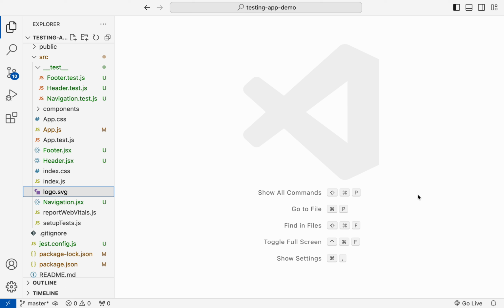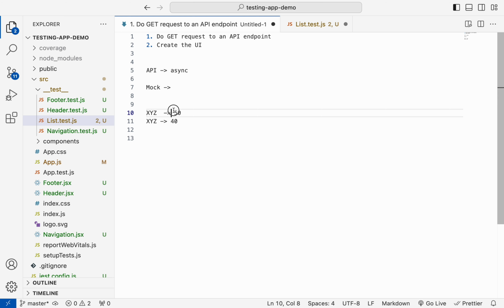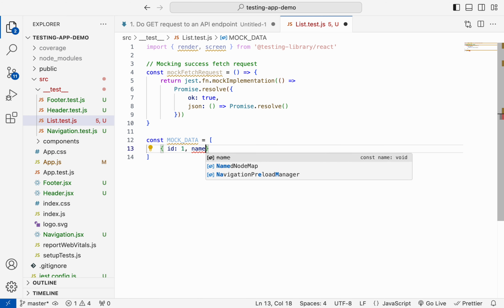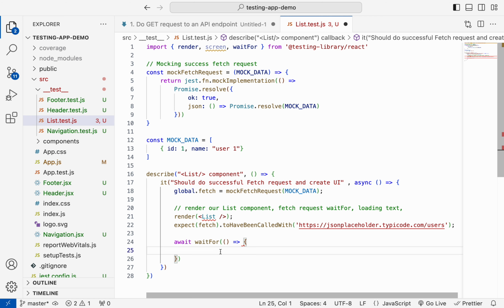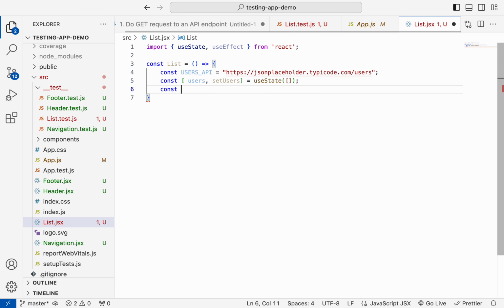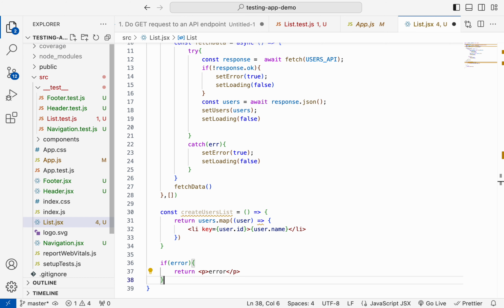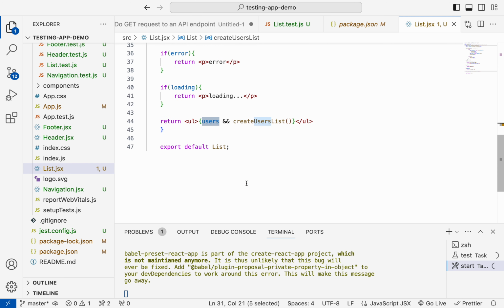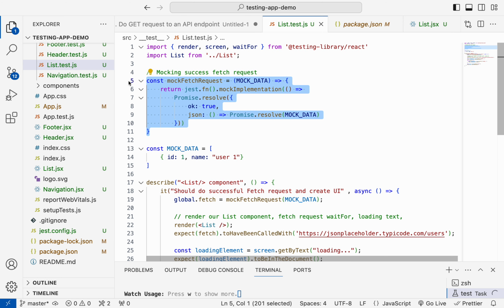#6 [English] Testing in ReactJS - How to API testing in ReactJS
Hello, in this video, Welcome to the ReactJS testing series.

This would be a dedicated series to learn about testing in ReactJS. You will learn:

1. API and Async - why it is important in testing
2. Mocking fetch request
3. Mocking success request
4. waitFor()

00:00 - Introduction